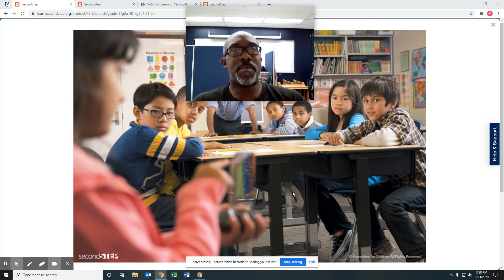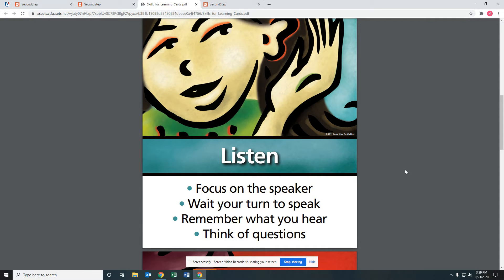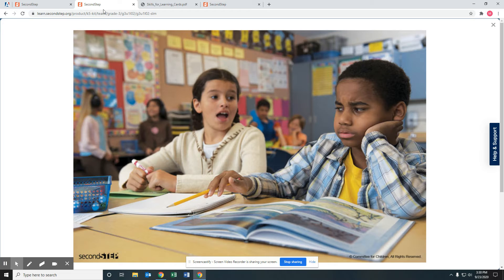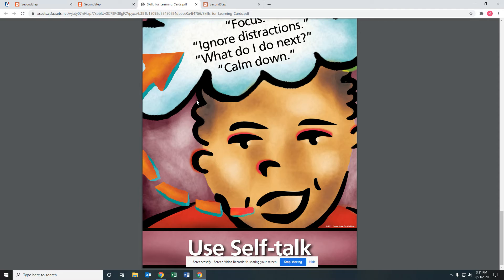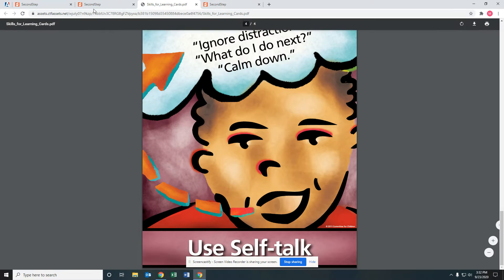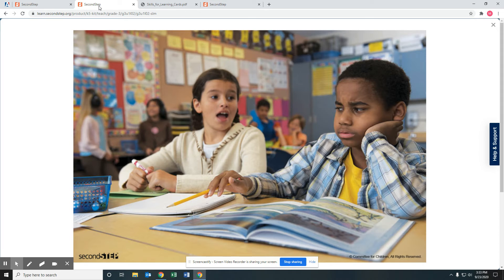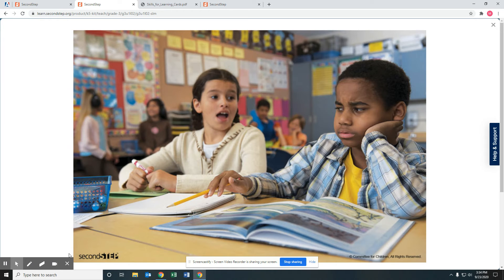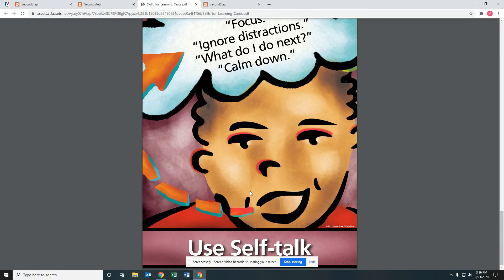3rd grade Second Step Lesson # 2